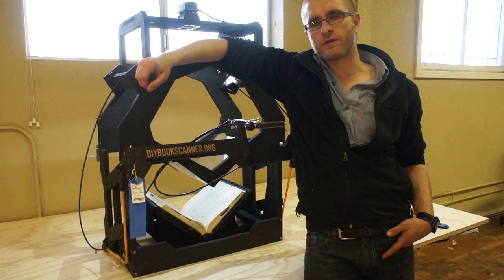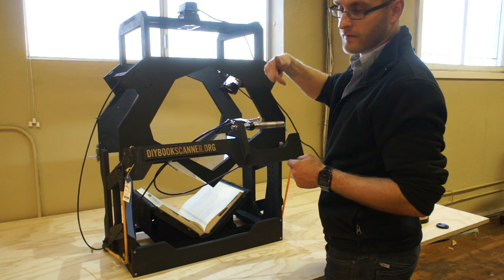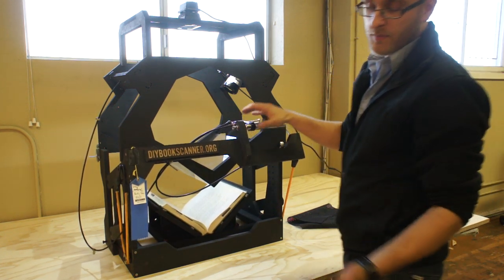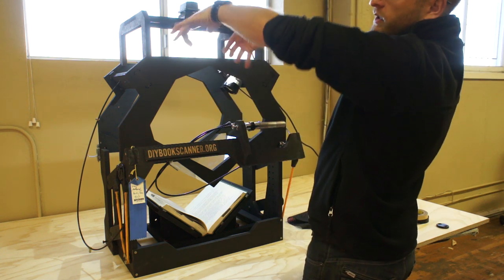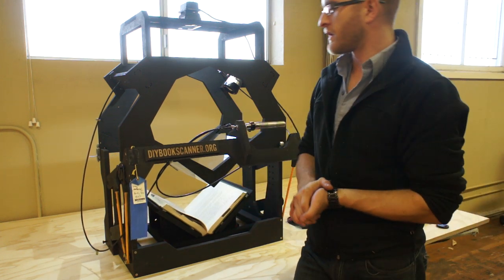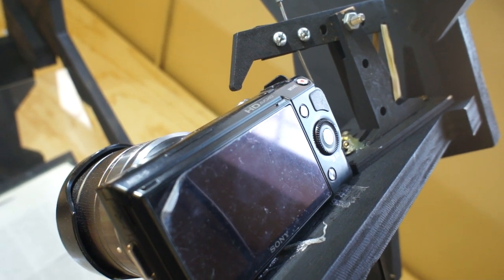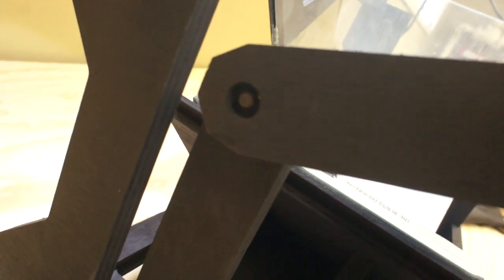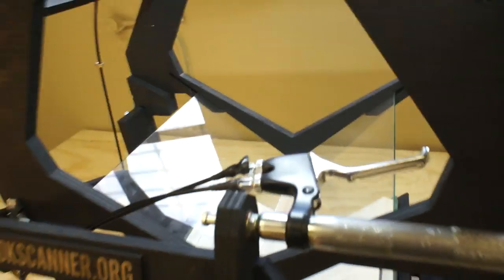BETA DIY Book Scanner Kit Demo and Walkthrough